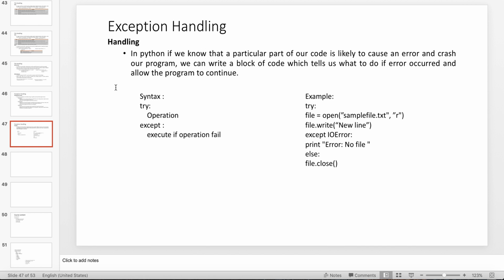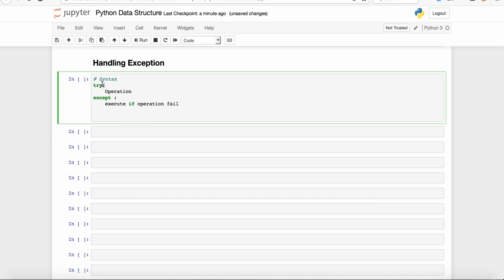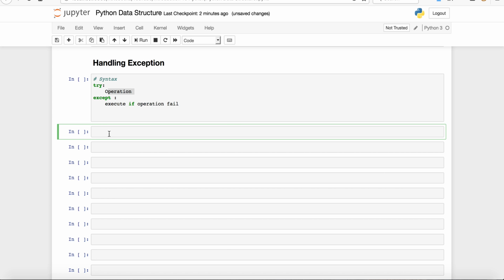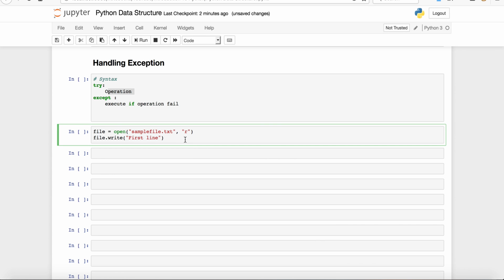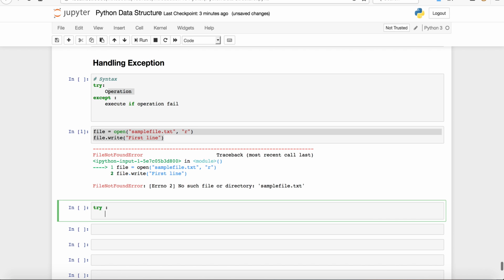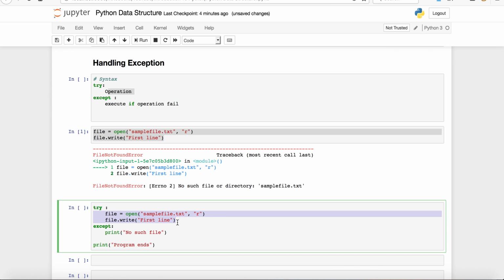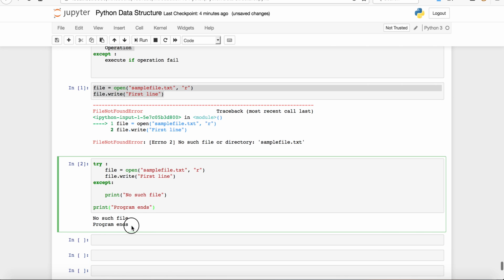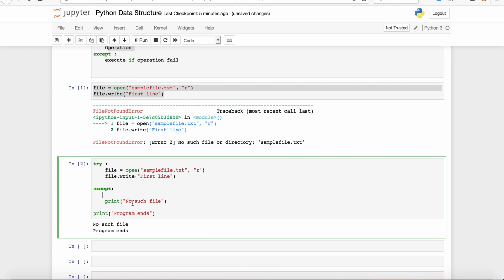15.1 Try and Exception